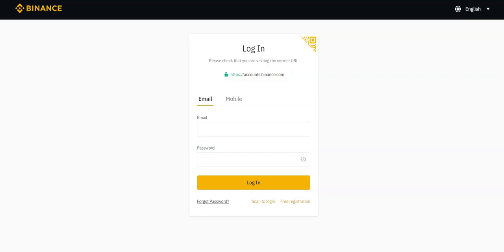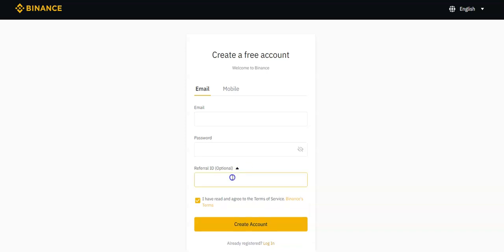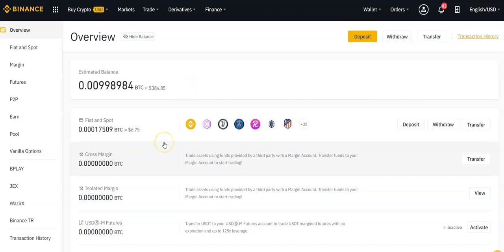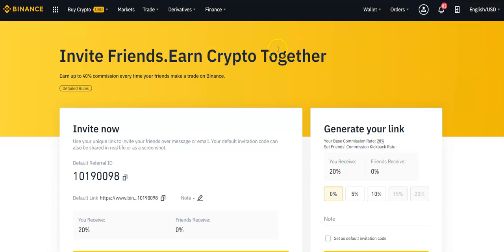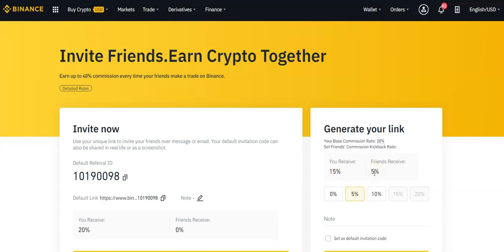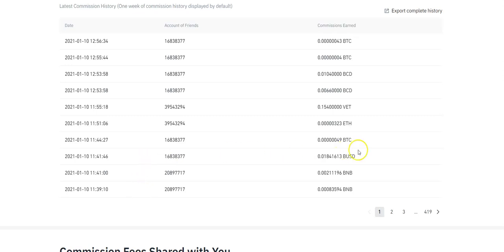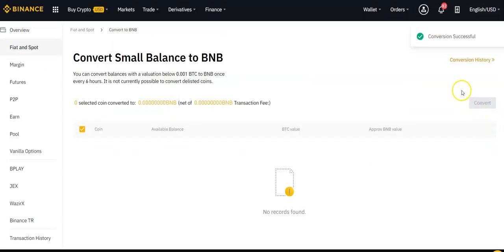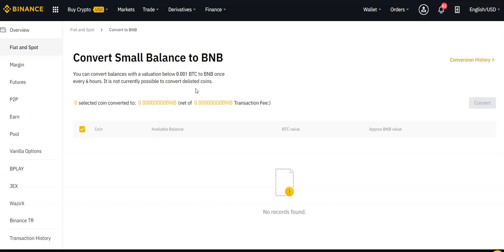Binance Affiliate Program Review | How I Made $10,500 in Bitcoin with Binance.Com Affiliate Program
Binance.US - 10% OFF Trading Fees

Social